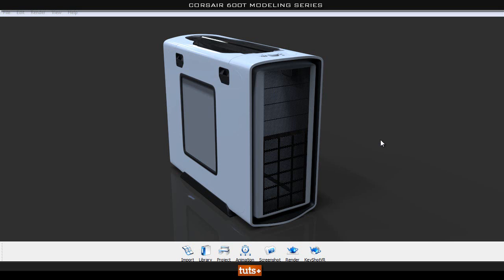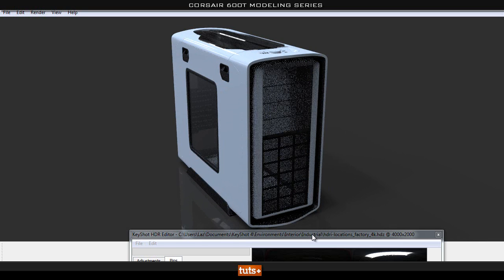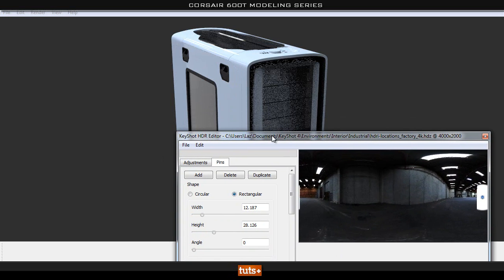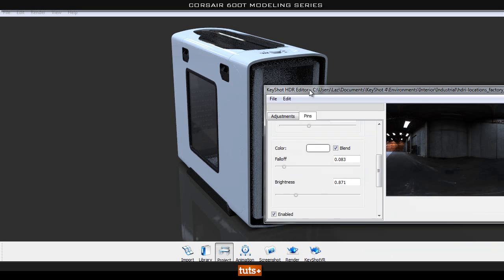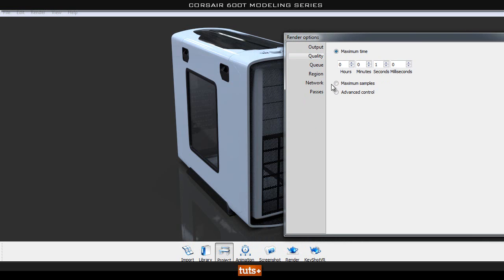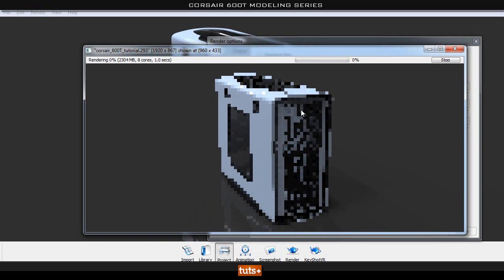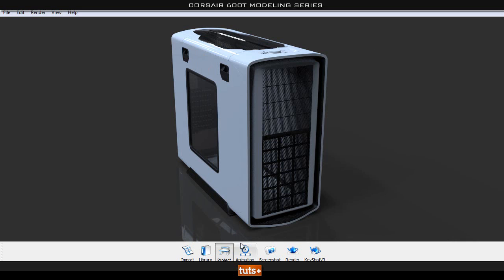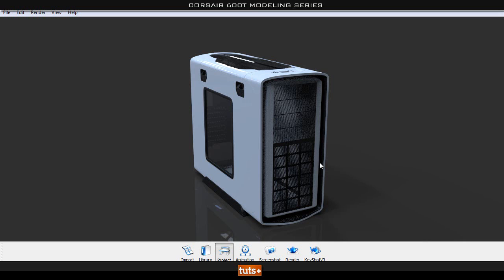Tutorial: Model the Corsair 600T PC Case in Maya: Part 8-4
In the final part of the Corsair PC Case series, you'll complete the model and prepare the scene for export to Keyshot, where Laz will give you an overview of Keyshot's settings, navigation, lighting and rendering options.